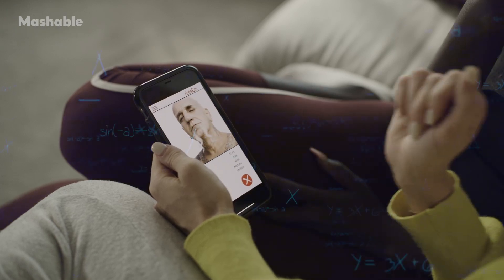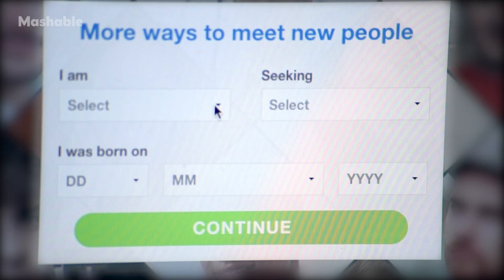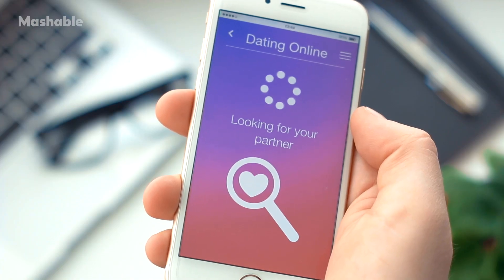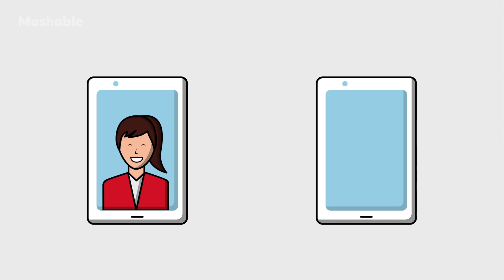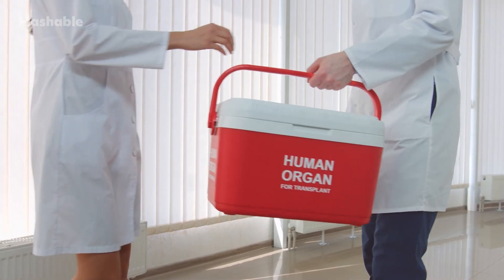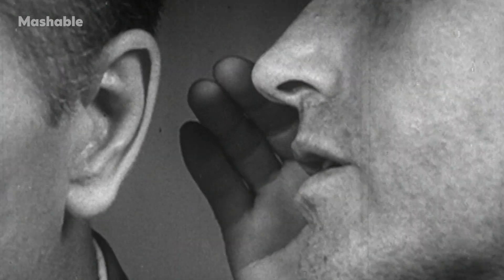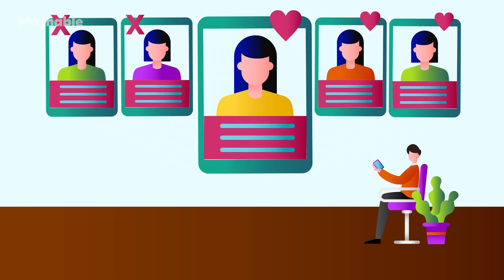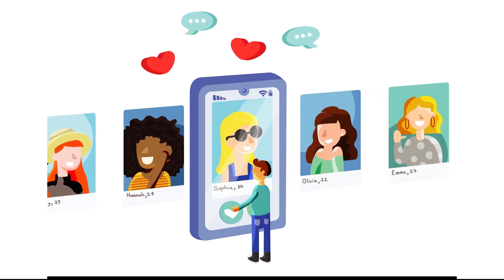How Dating Algorithms Decide Who Your True Love Might Be | Mashable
When you use dating apps, you're leaving your love life in the hands of an algorithm, but not all algorithms are created equal...